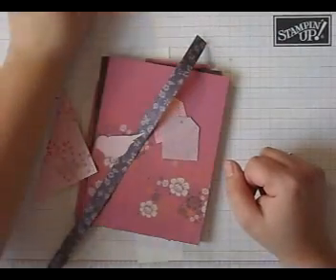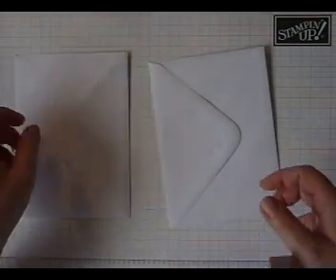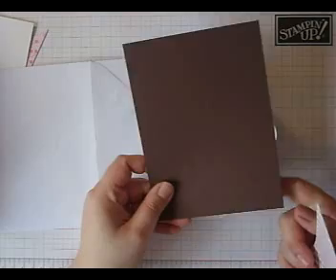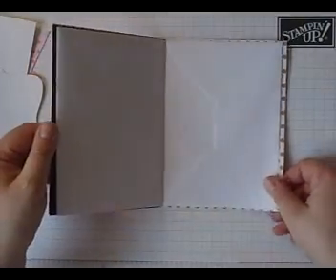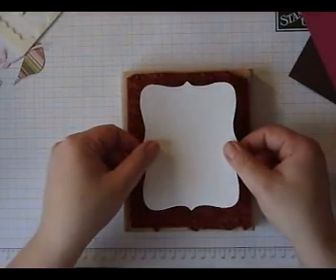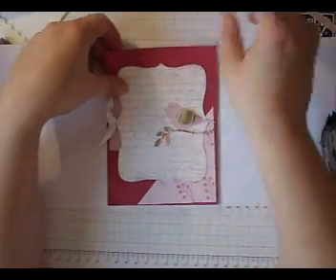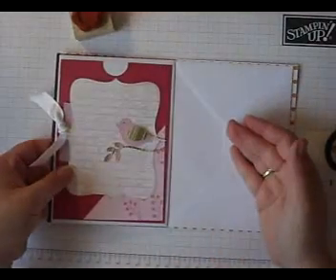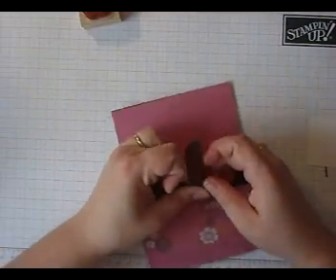envelope picture book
create a simple envelope scrap book.